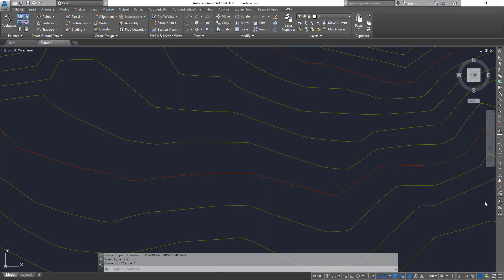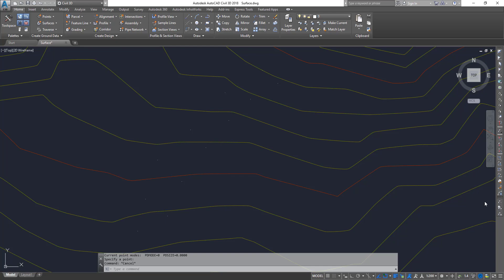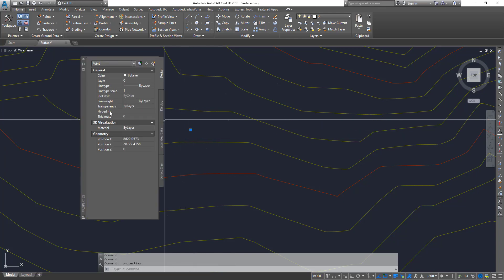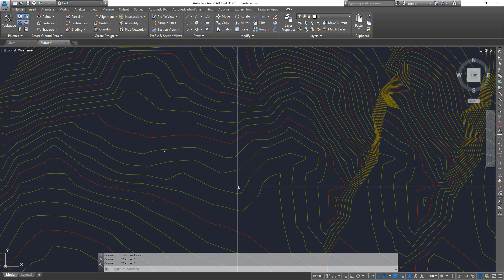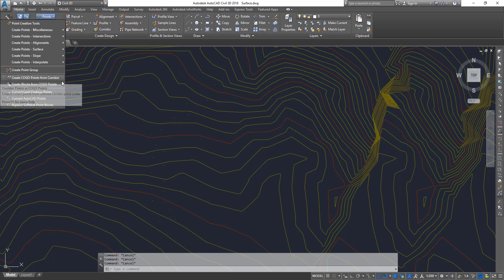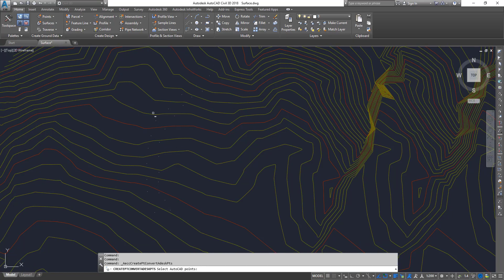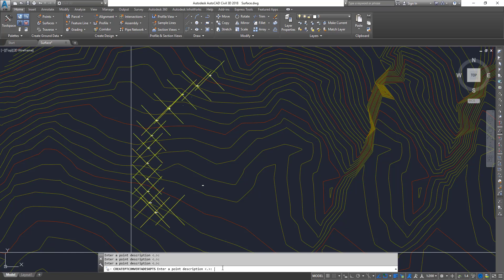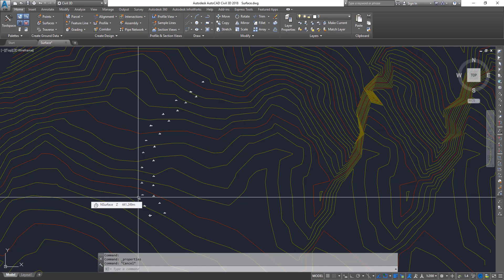AutoCAD point to Civil3D Cogo point Conversion